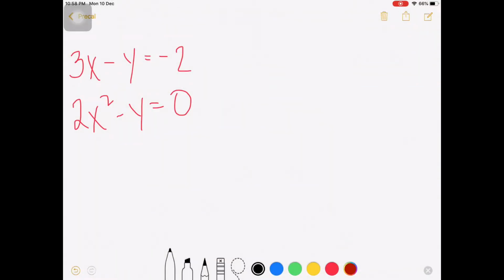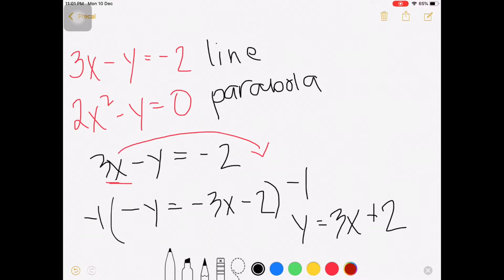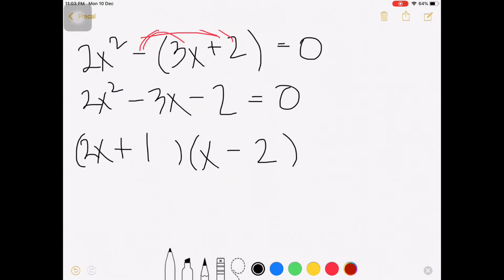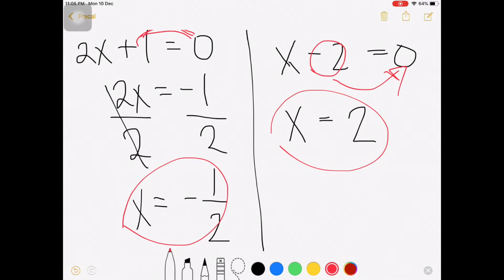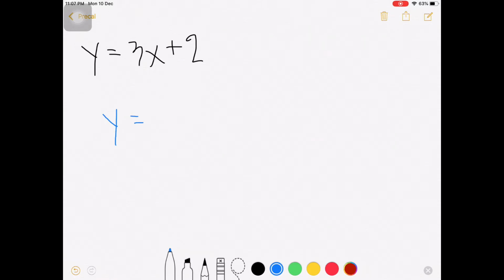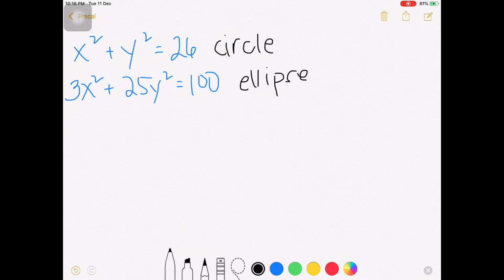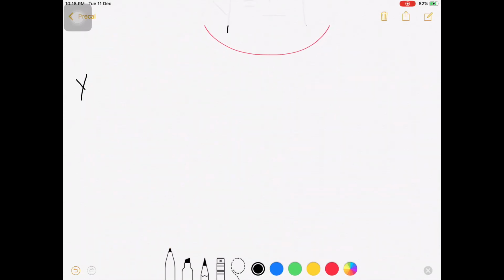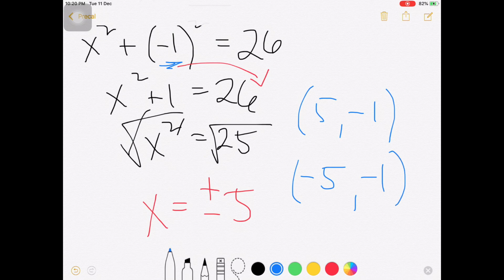System of Nonlinear Equations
Performance Task in Pre-Calculus